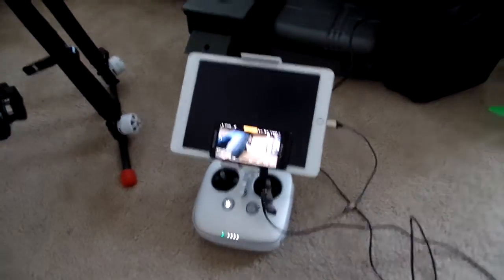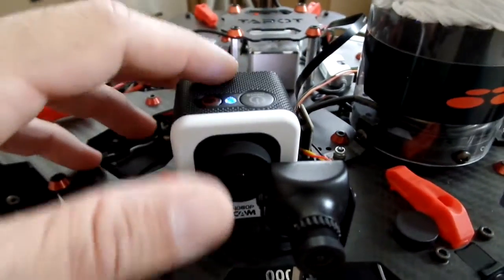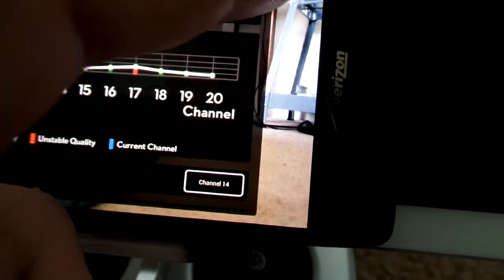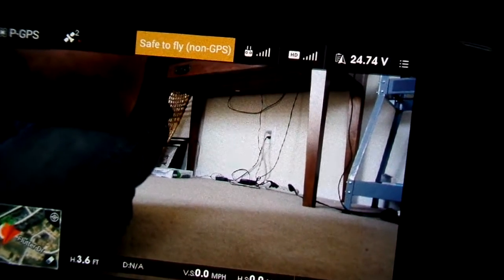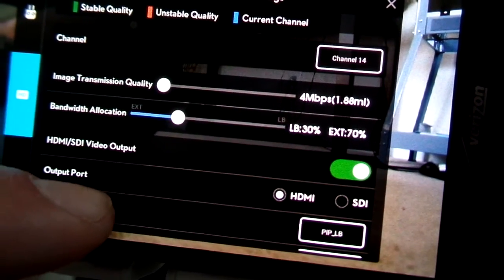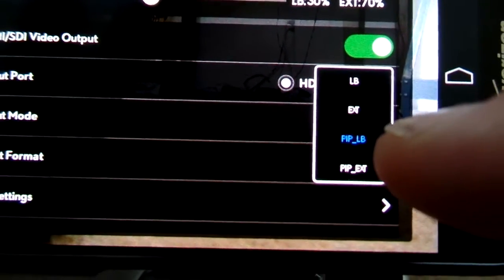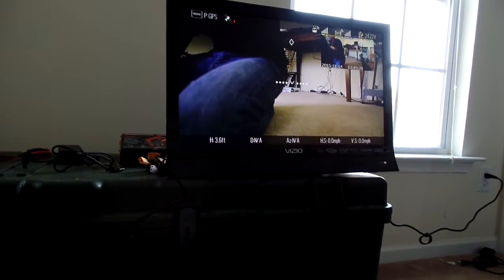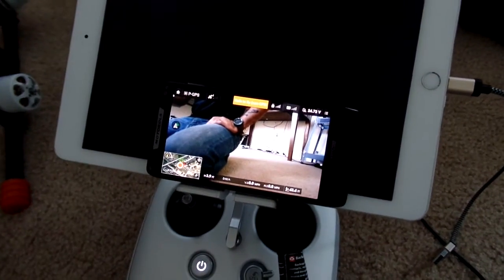DJI Lightbridge 2 - Setting up Picture-in-Picture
The big takeaway here is that the PiP feature of LB2 only works on an external monitor - not your smart device. I should have been smart enough to realize this prior to expecting it would work on the Go App, since it is explained in the manual and on the DJI LB2 product page.

I did some more testing after I made the video, and PiP does work with the AV input (my FPV cam) and also works with iOS.